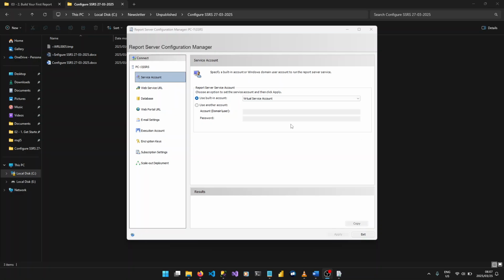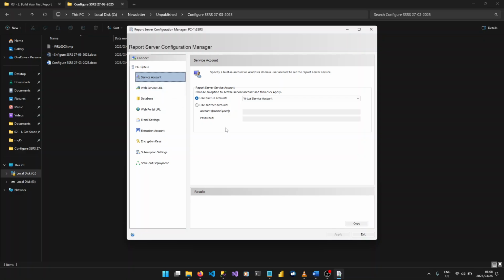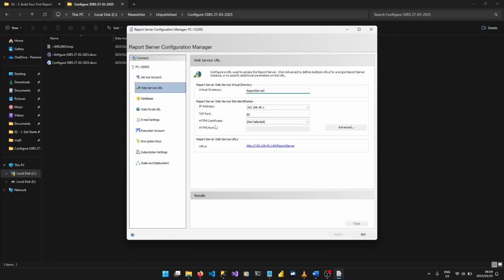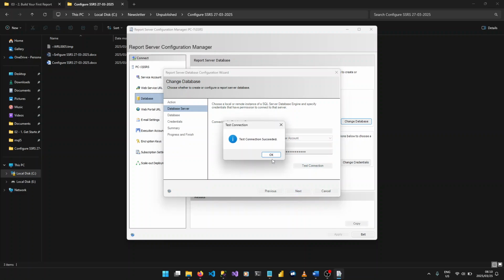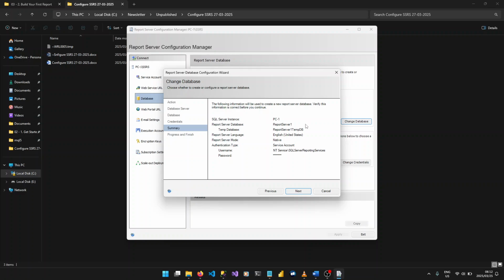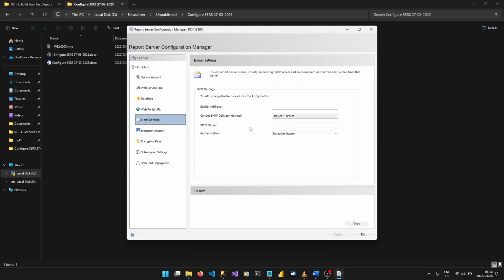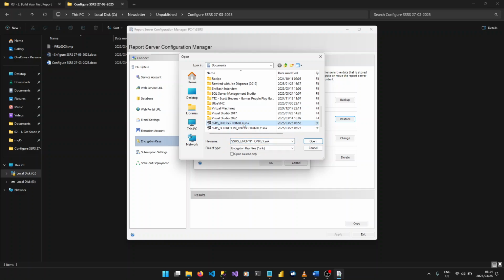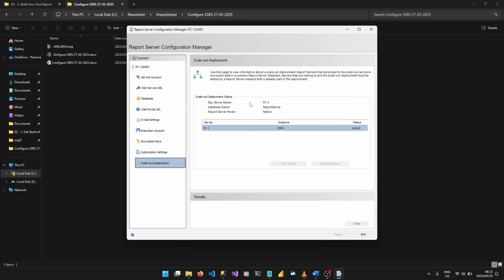Configure SQL Server Reporting Services 2022(SSRS)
SQL Server Reporting Services  SSRS.